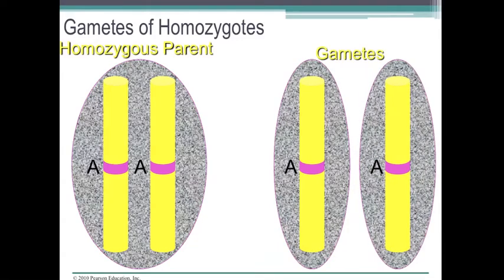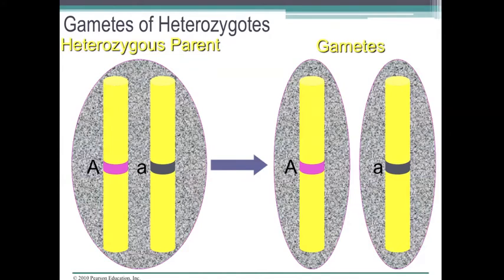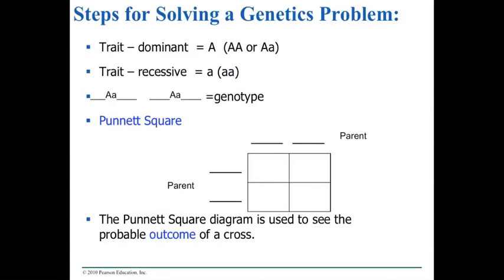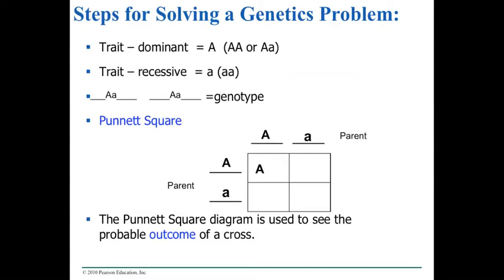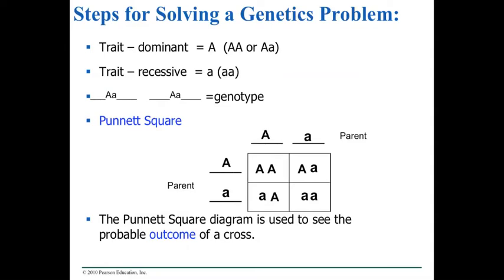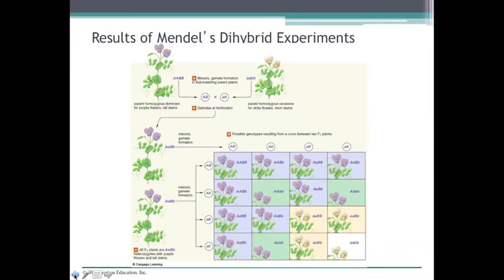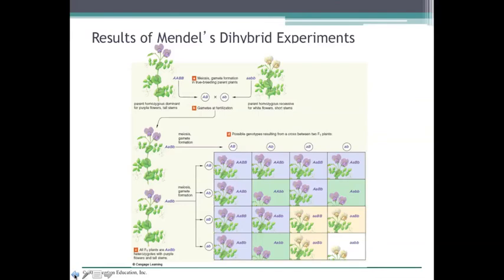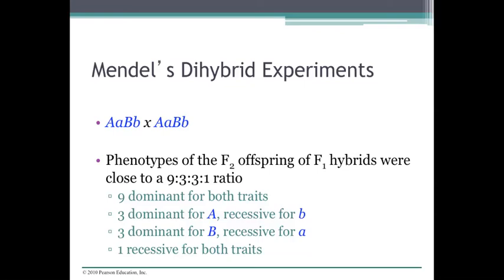chapter10 part 3